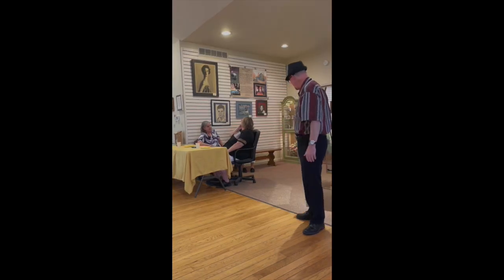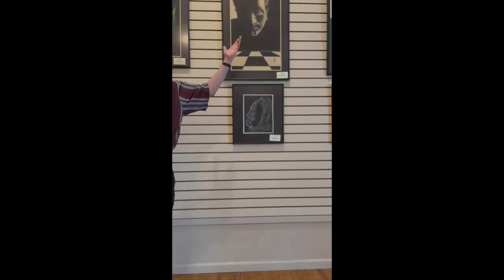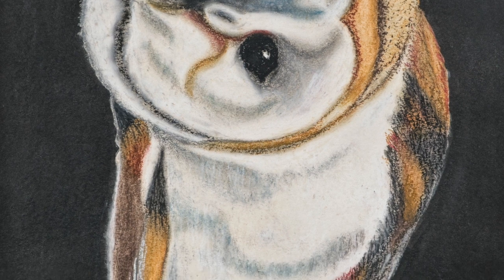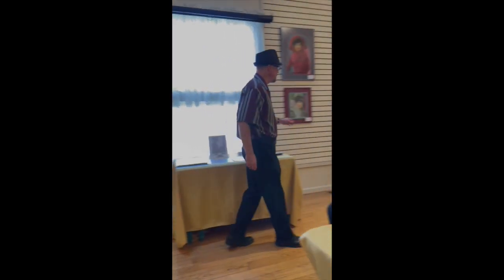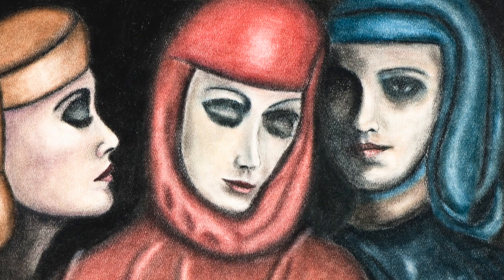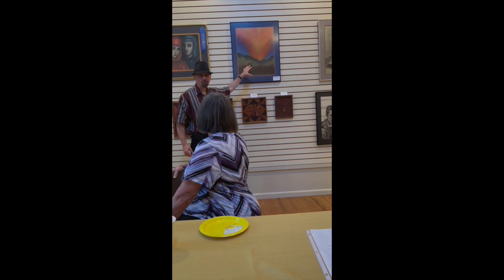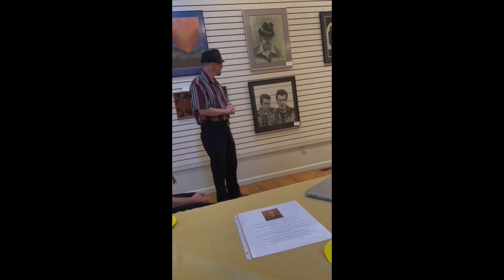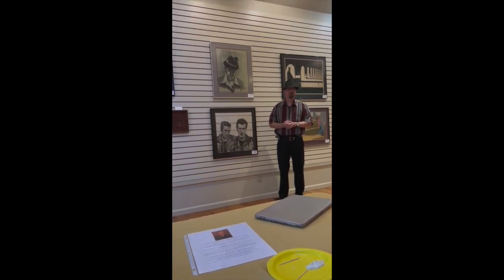JET Artwork Presentation 8-17-2023 at the Logansport Art Association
A presentation of the artwork of James E. Templin, by his son, at the Logansport Art Association on August 17th, 2023. Enjoy.
wheniwas35.square.site